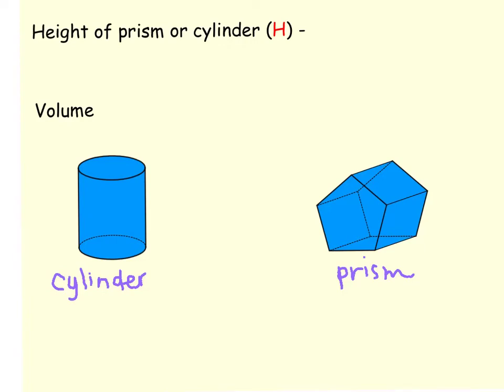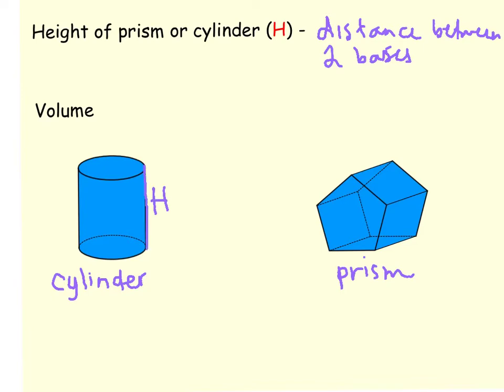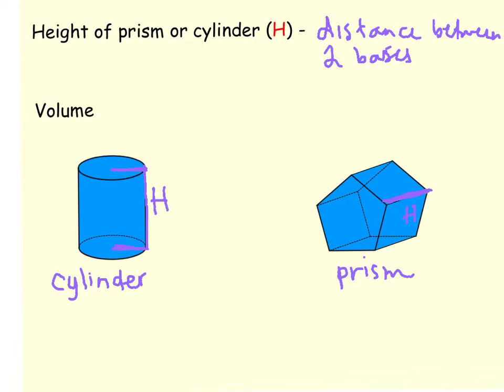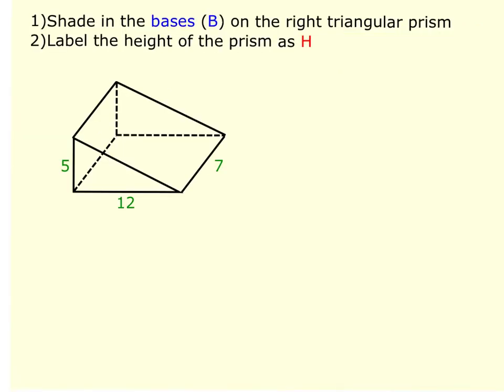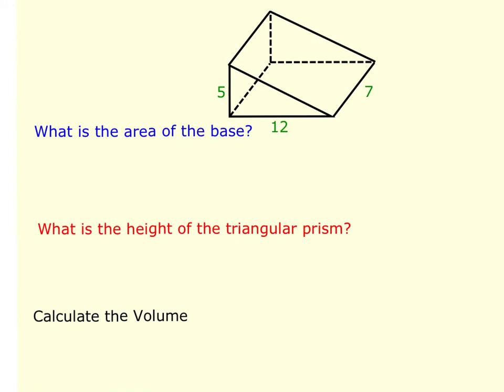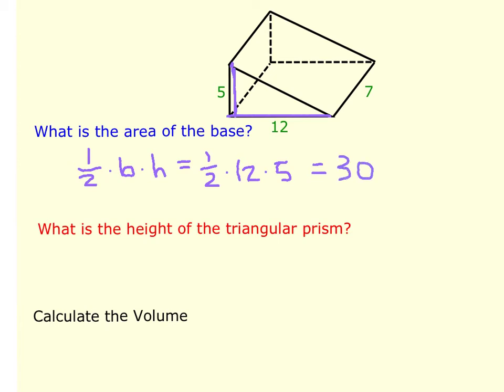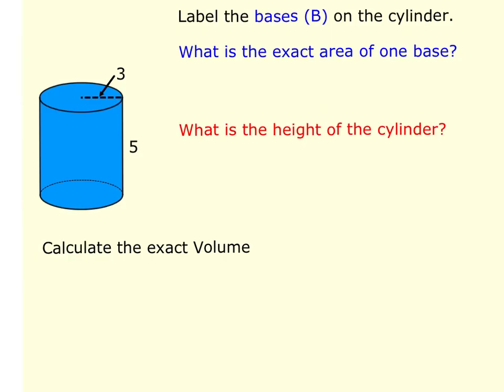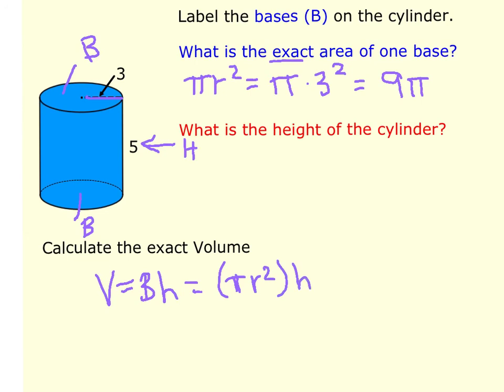Volume formula for prisms and cylinders